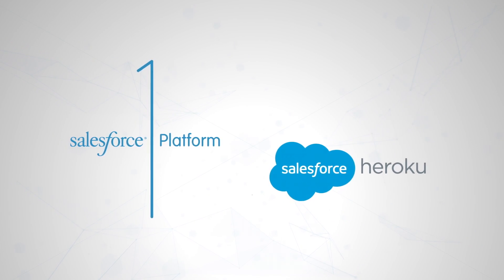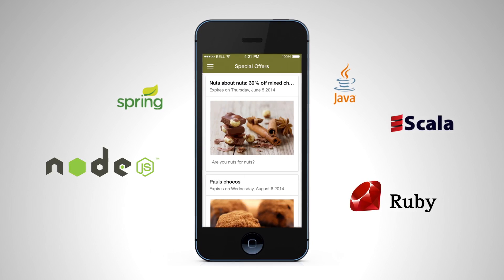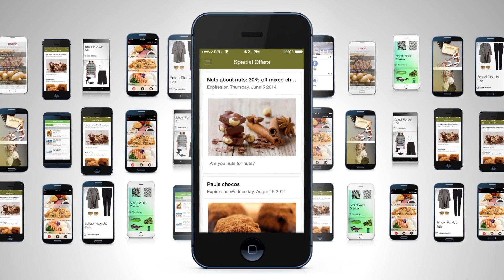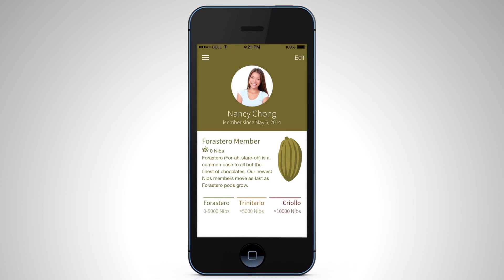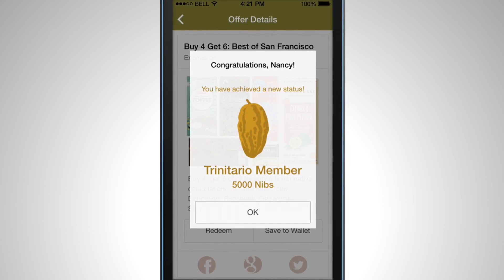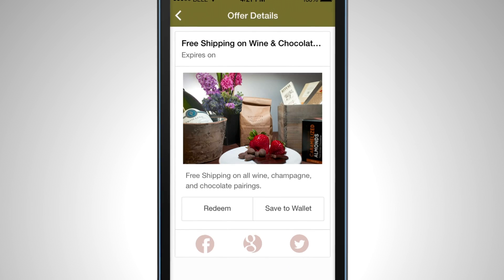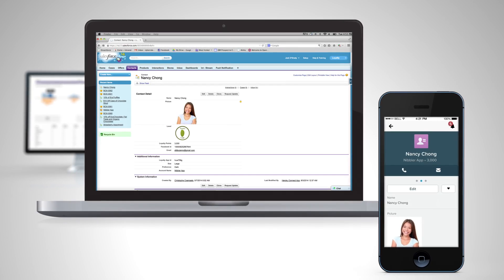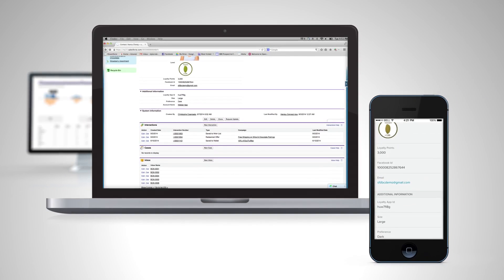Salesforce App Cloud: Build Customer Experiences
Build beautiful customer-facing apps with Heroku. Discover how developers can create apps in any modern language and sync them with employee-facing apps already running on Salesforce.